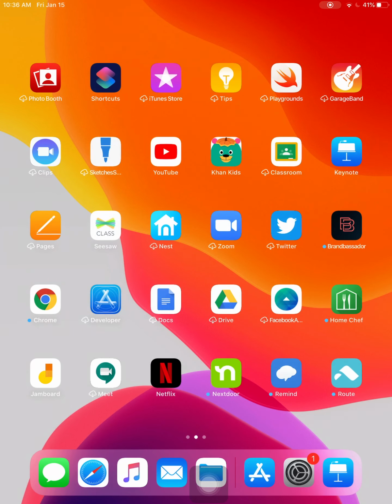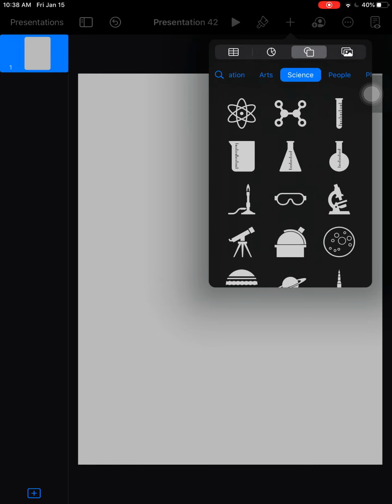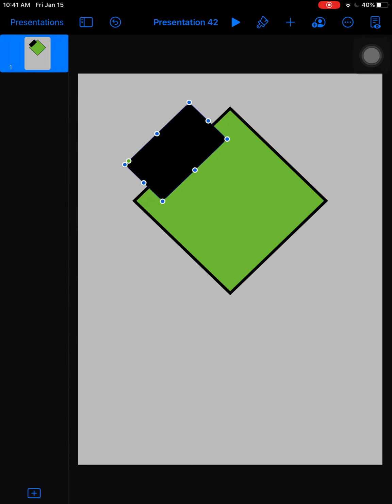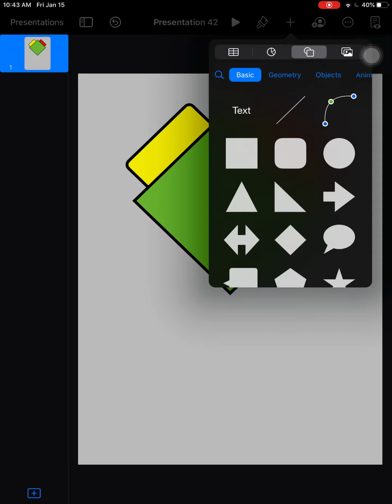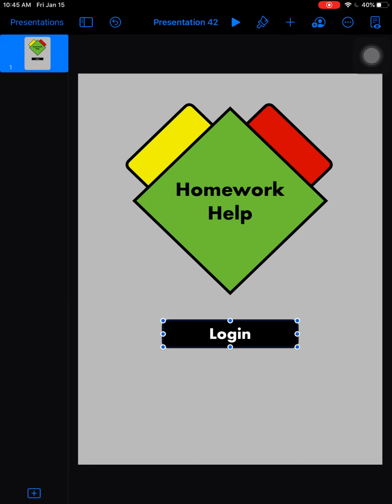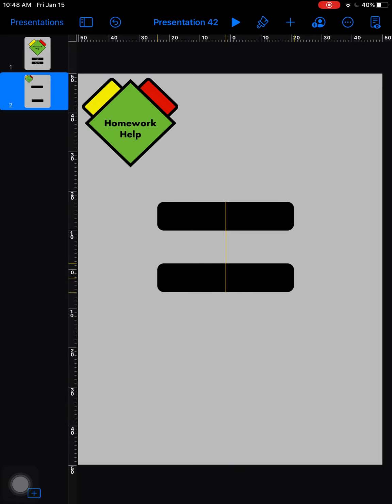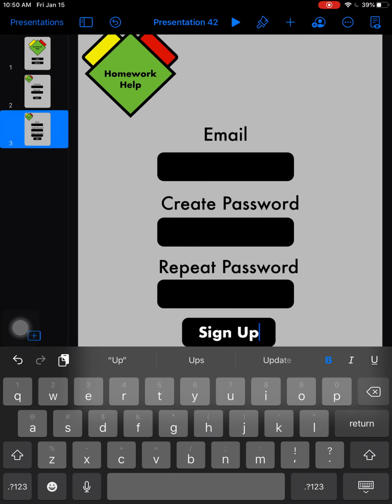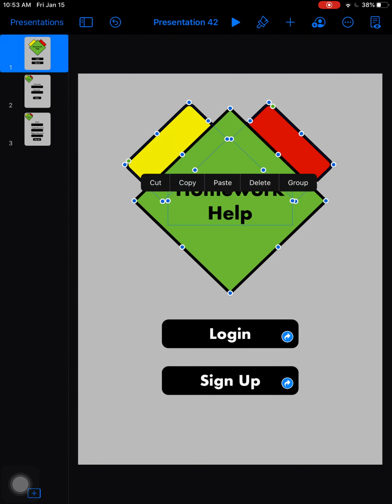How to Prototype in Keynote - Challenge to Solution